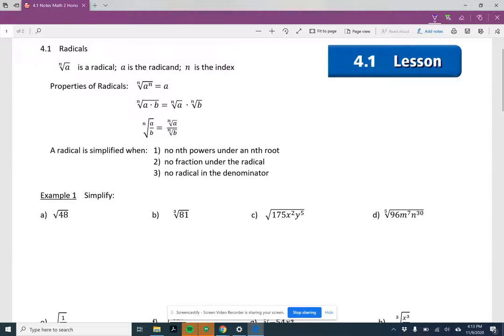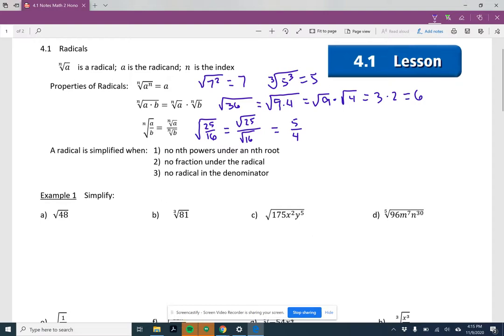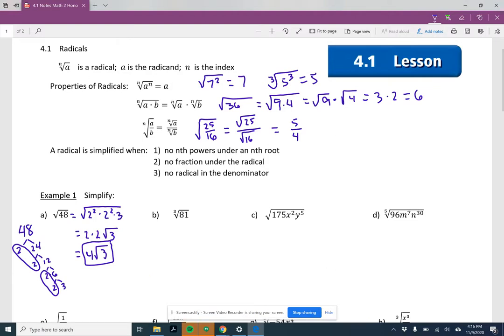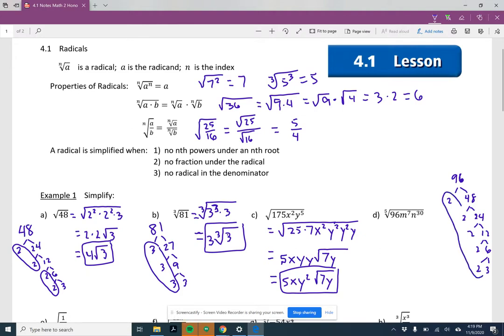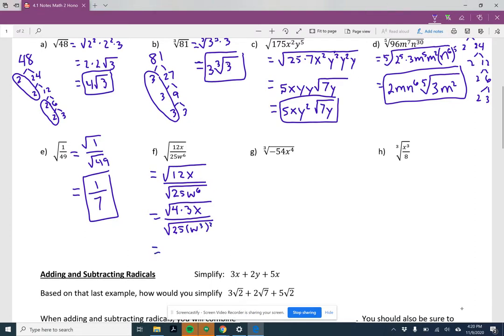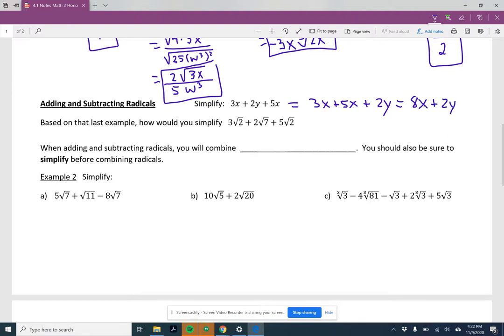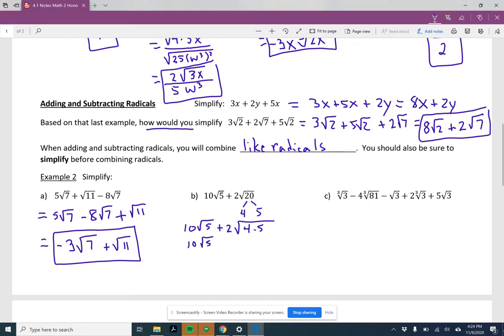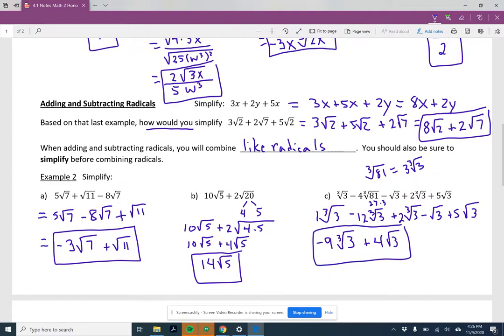Section 4.1 Part 1